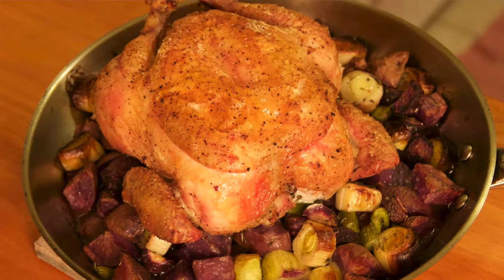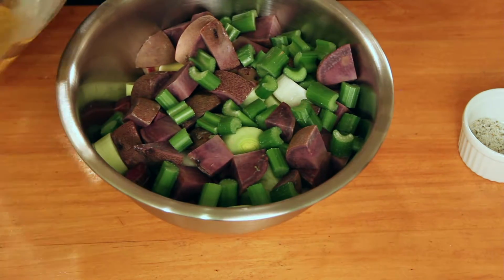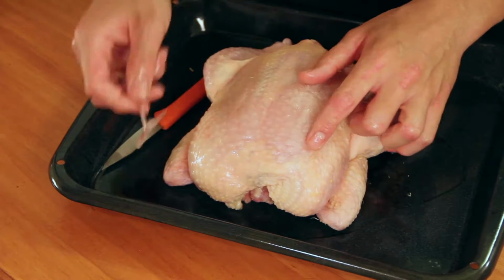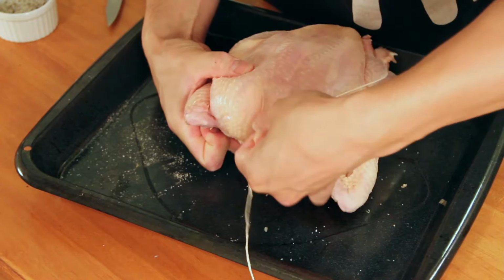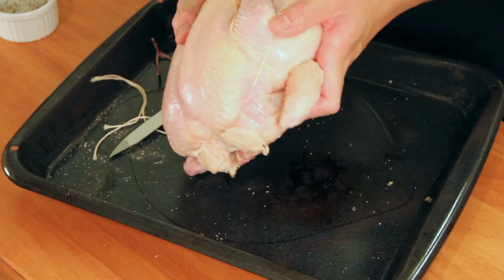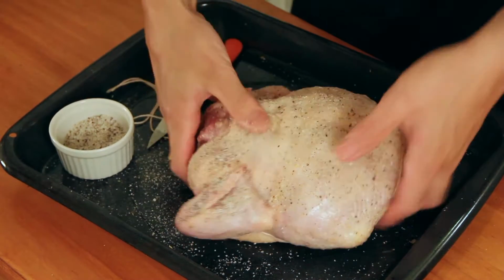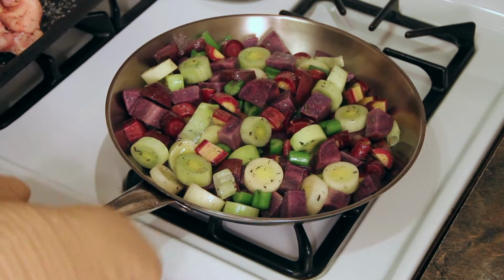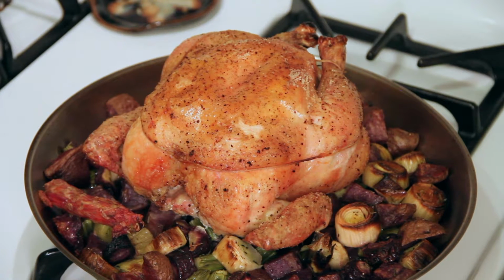Roast Chicken and Vegetables - Isobe Food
Bring your family and friends together for a roast chicken dinner!